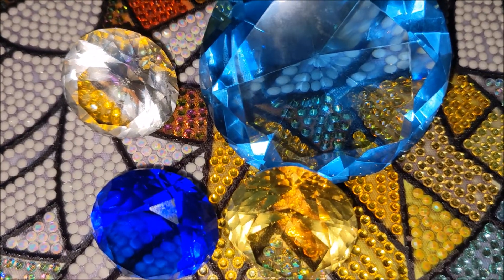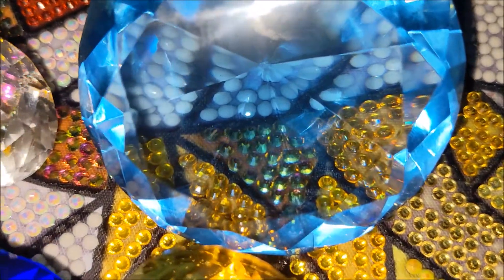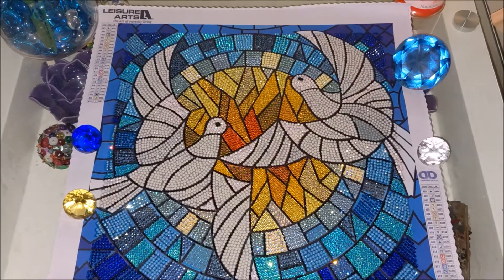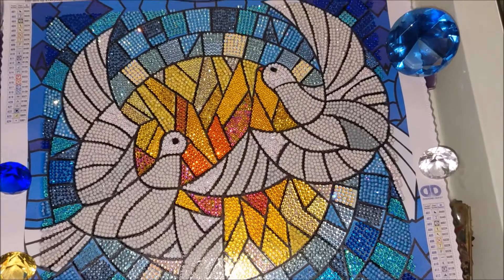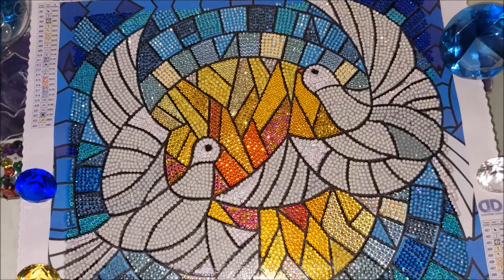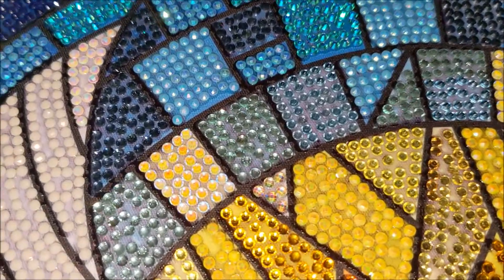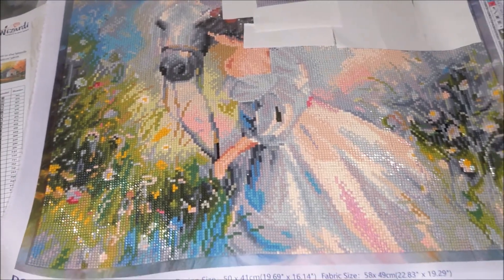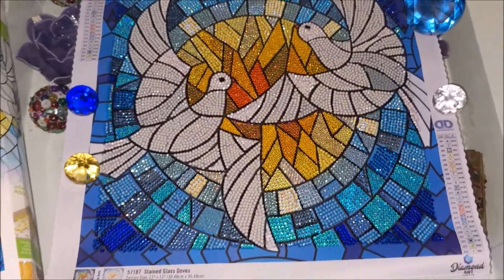#320. Peace in the world